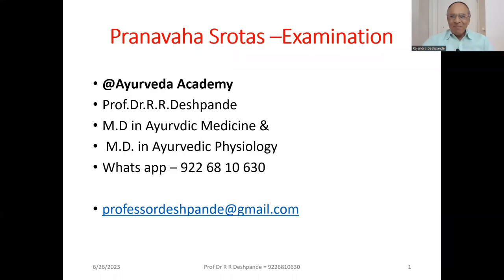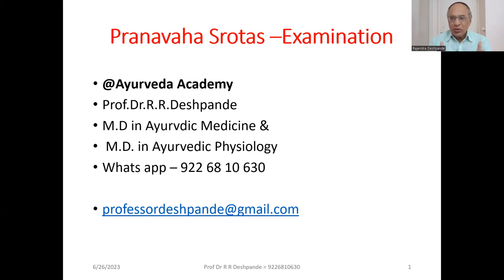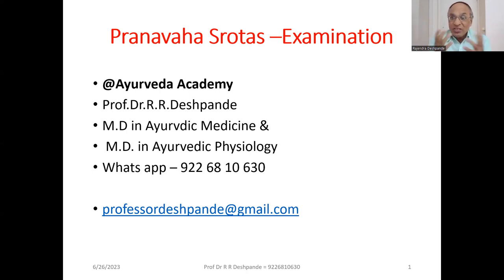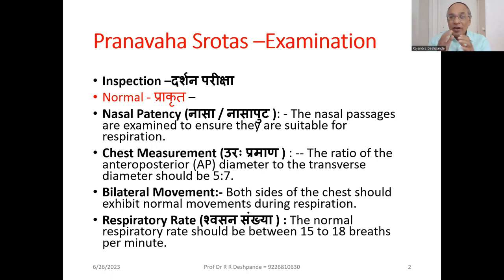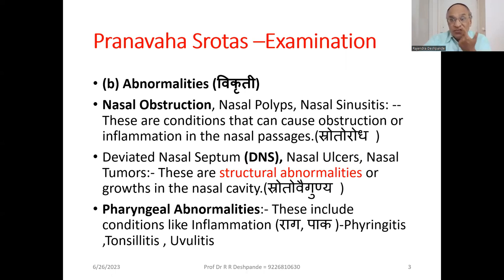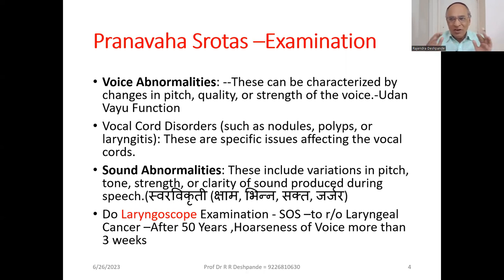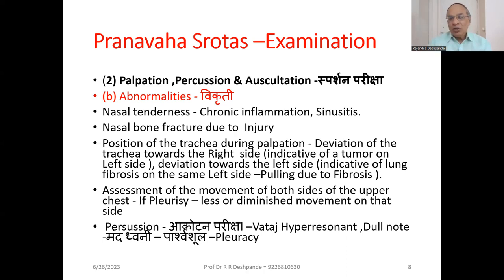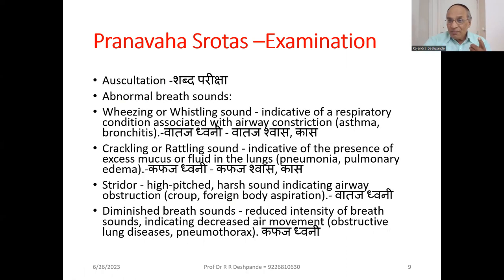Ayurveda Clinical Examination l Pranavaha Srotas Examination l Trividha Pariksha l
@Ayurveda Academy